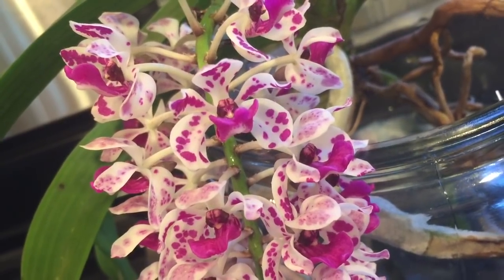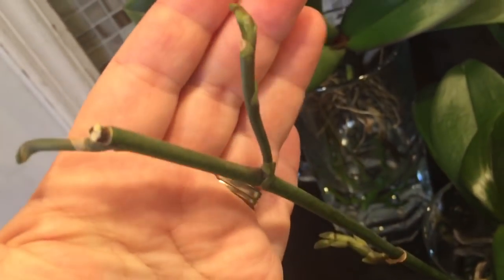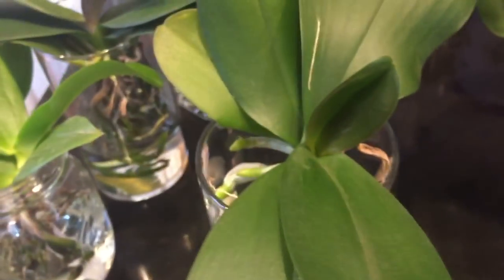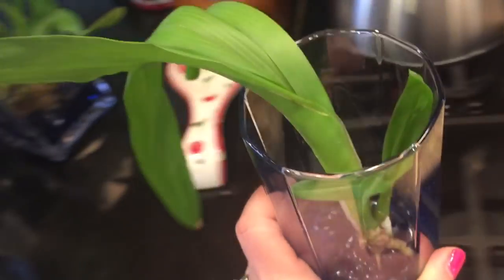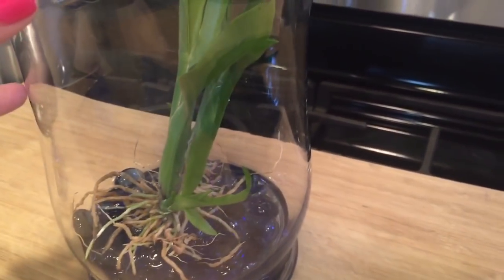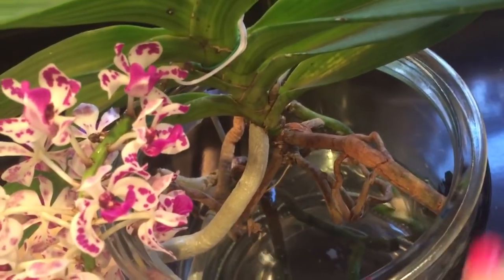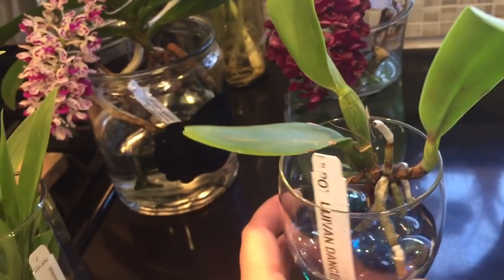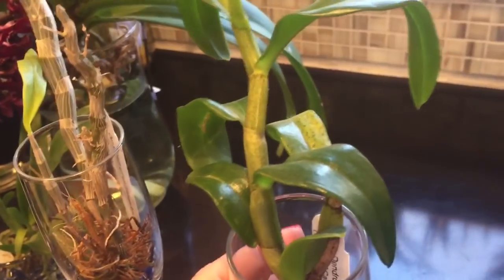Water culture orchid miscellaneous update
Some more progress from my phalaenopsis and a few onciduim and cattleya updates.